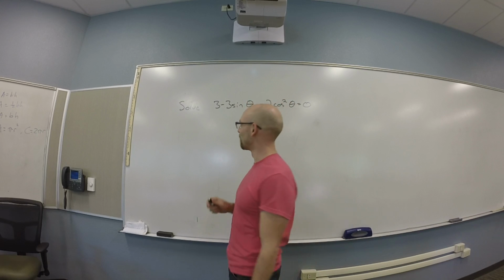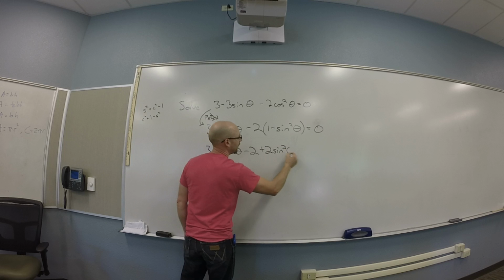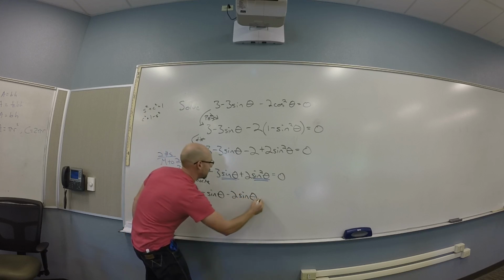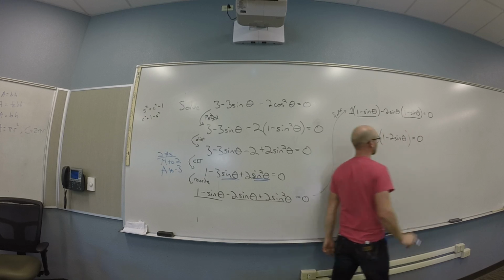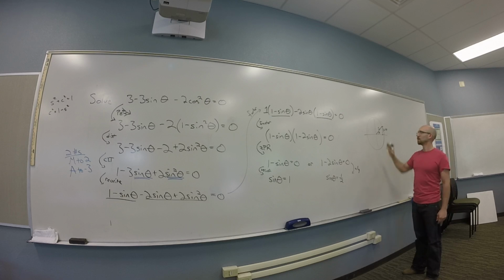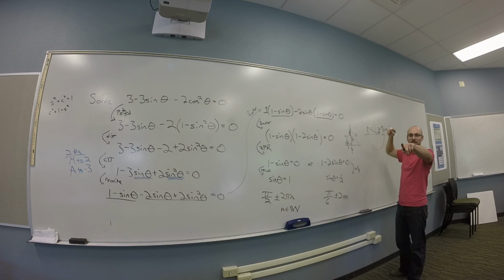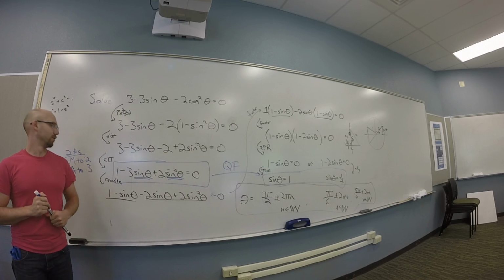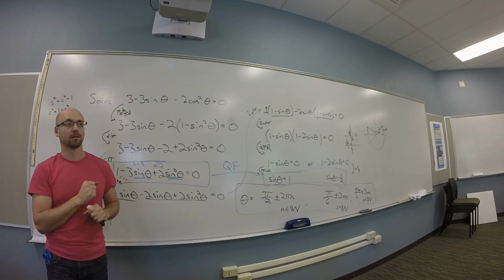Trig Equations meets AC Factoring